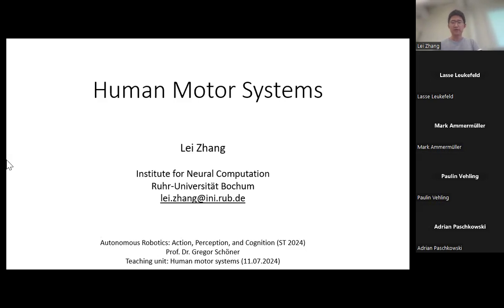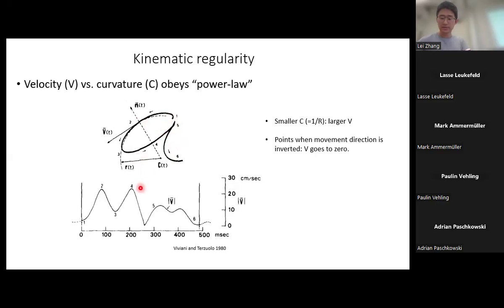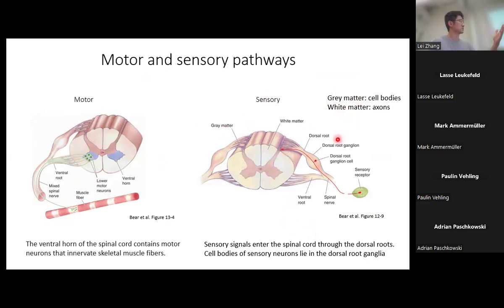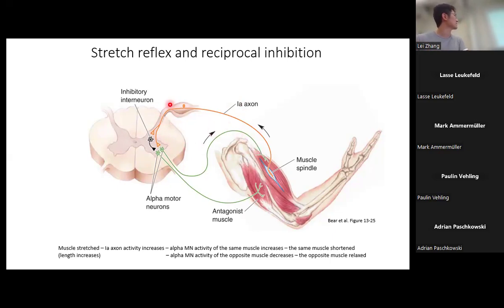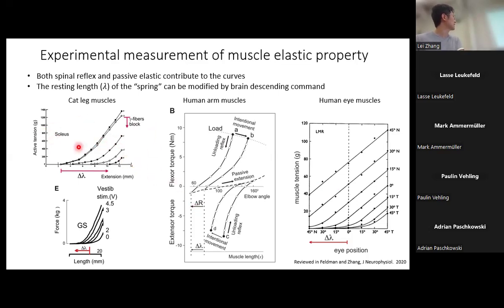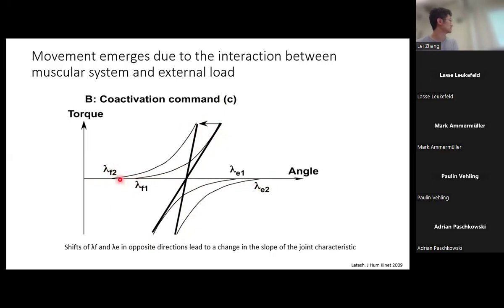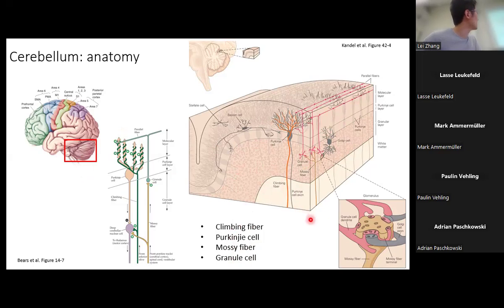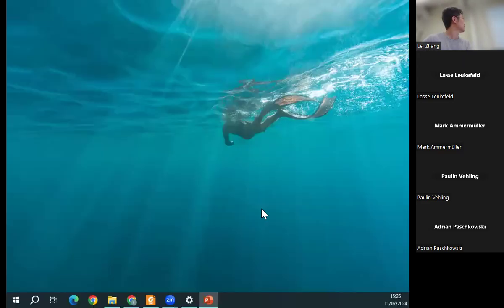Human motor control: lecture by Dr. Lei Zhang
This is a brief survey over human motor control and its neural basis as part of a course on autonomous robotics. The lecturer is Dr. Lei Zhang of the Institute of Neural Computation at Ruhr-University Bochum, Germany